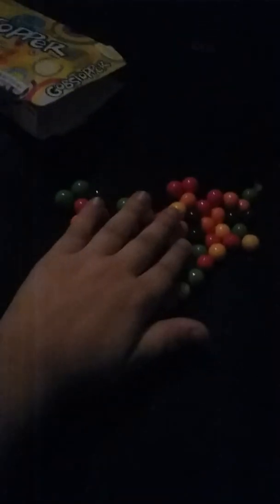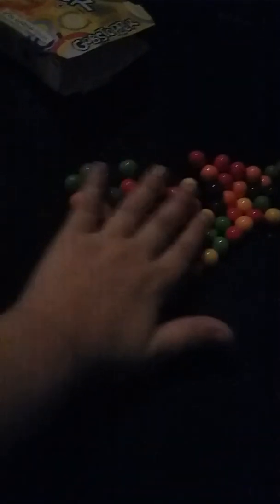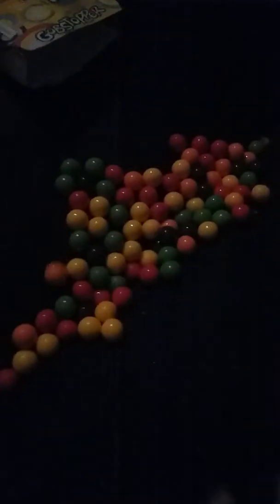March 10, 2018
I don't want to to talk about this it was annoying
my new discord!!